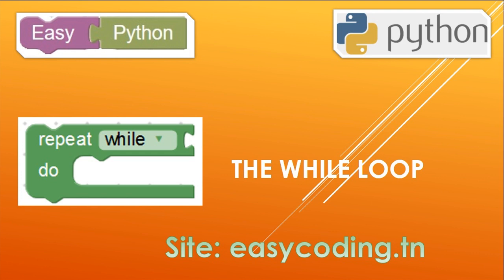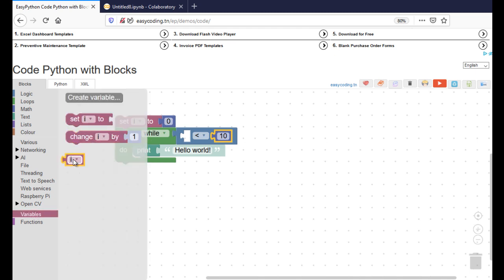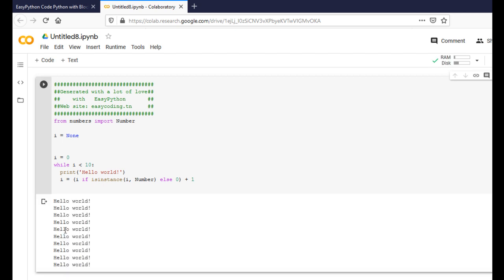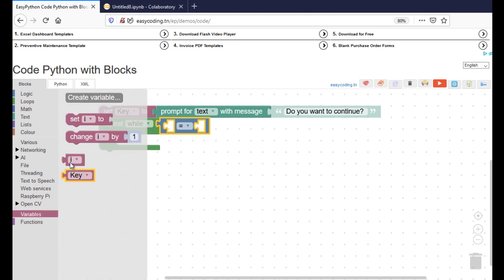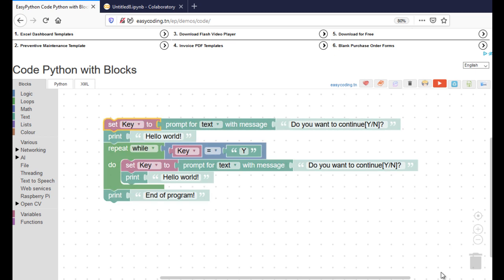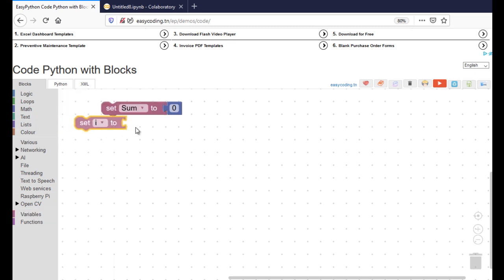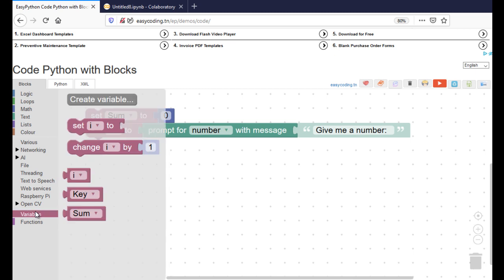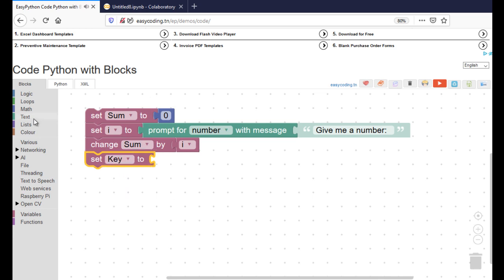Easy Python tutorial: The While loop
In this video, we will see the While loop in Python but using Blocks.

We will not write code, just snapping blocs together. It will take few minutes. Once you made that, it will be easy to move the text mode.